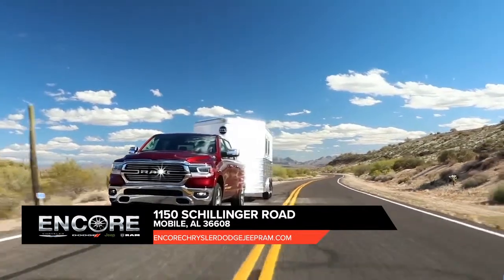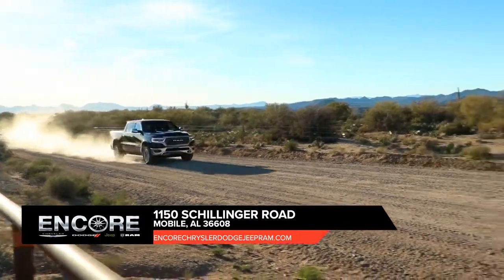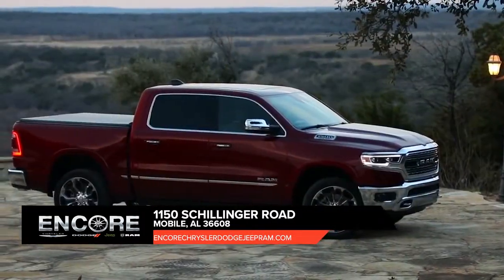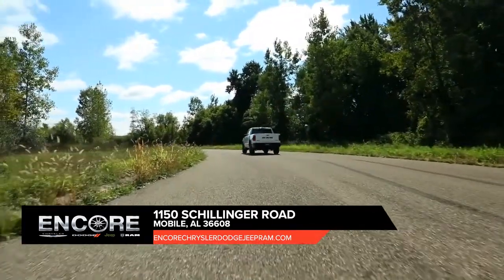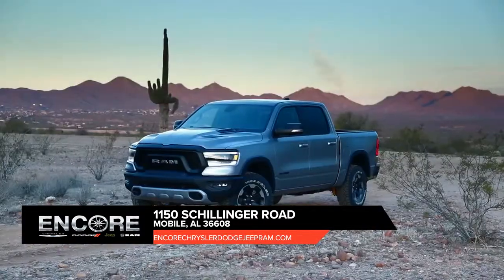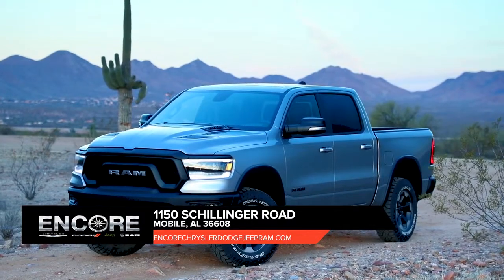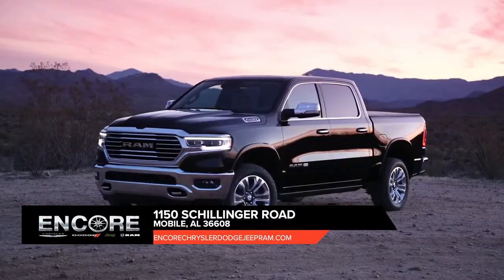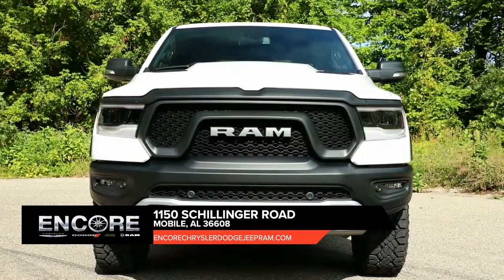2019 Ram 1500 Pascagoula MS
2019 Ram 1500

Encore CDJR proudly extends all of their services to residents of Pascagoula, MS. If you are in or around Pascagoula and you are looking for the premier service, selection, and prices on all new or pre-owned vehicles then you need to look no further than Encore CDJR. The wonderful folks at Encore CDJR are experts in all things automotive related and are capable of doing whatever needs to be done to get you in a new vehicle today. There may be another dealership in your area, but there is not a better dealership than Encore CDJR. Do yourself a favor and make the trip over to Encore CDJR  today to see why we are the premier dealer in the entire area.